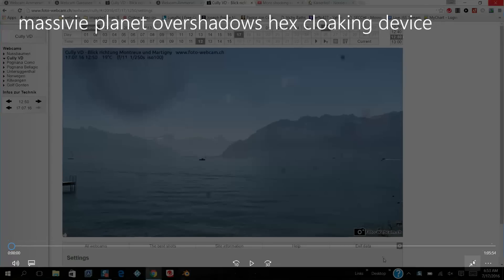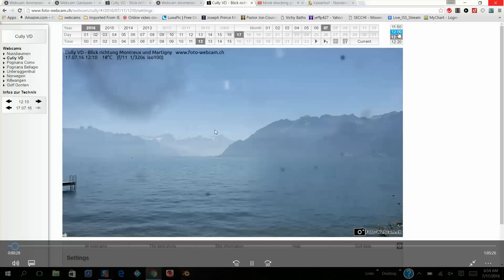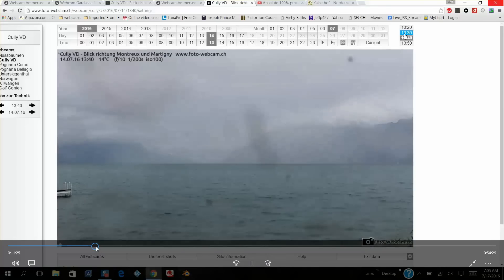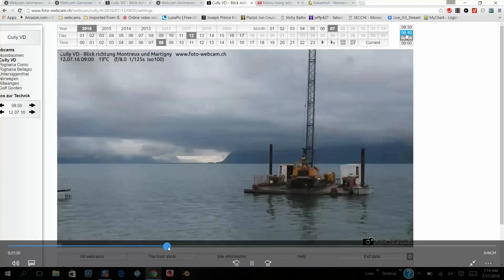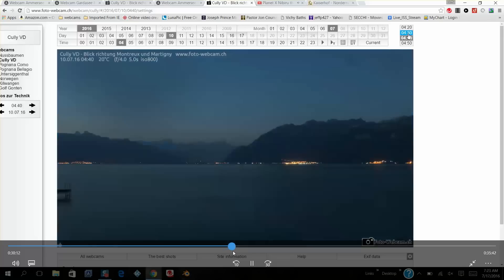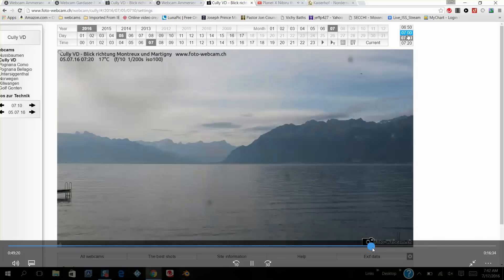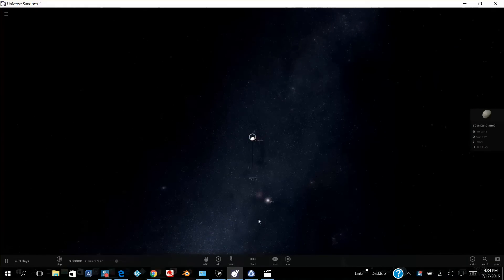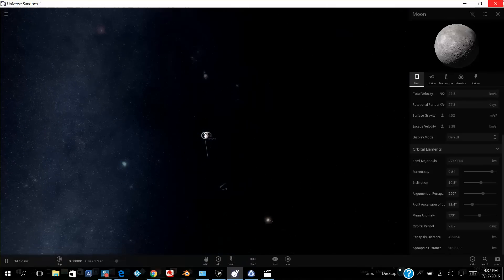Massive planet overshadows hexagonal light bending device timelapse